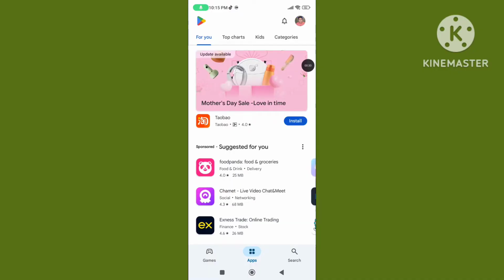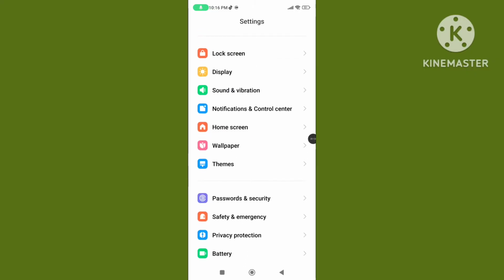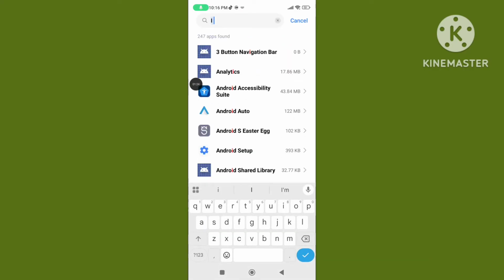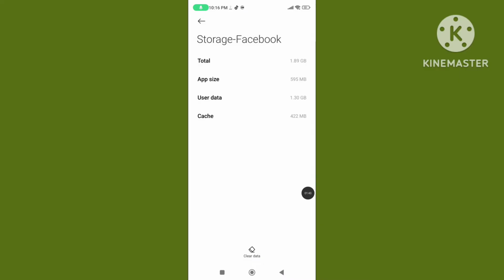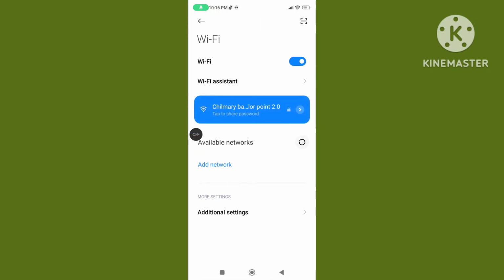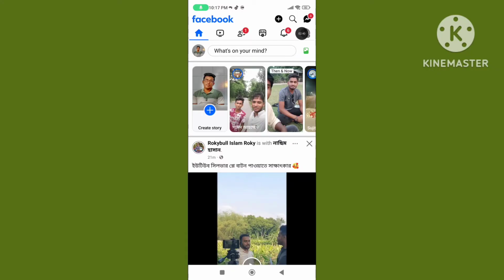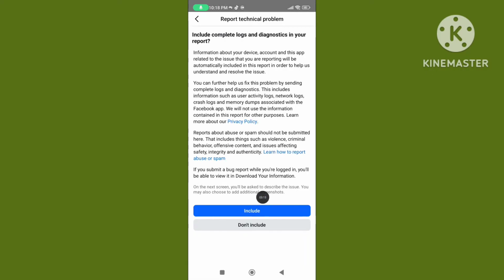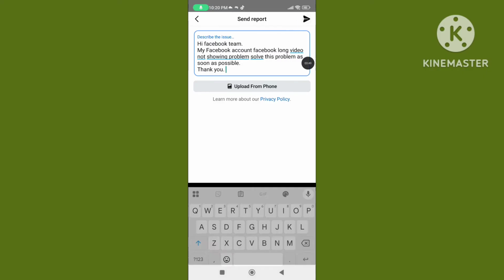How To Fix Facebook Video Not Playing | Video Not Working In Facebook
How to fix Facebook video not playing. Video not working in Facebook. Facebook videos not working. Facebook video not playing on mobile. Facebook video not playing. Facebook video not playing problem. Facebook video not playing properly. Video not playing in Facebook app.